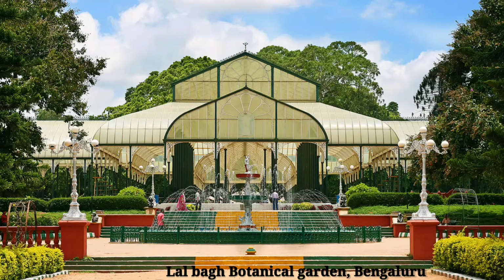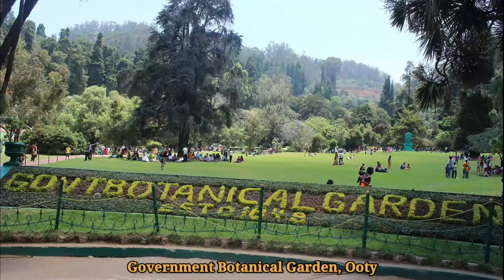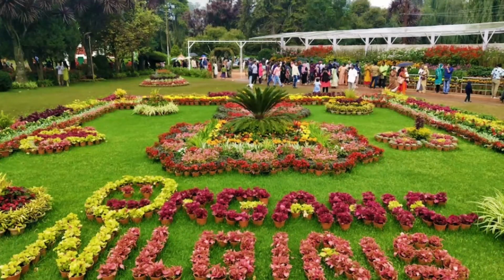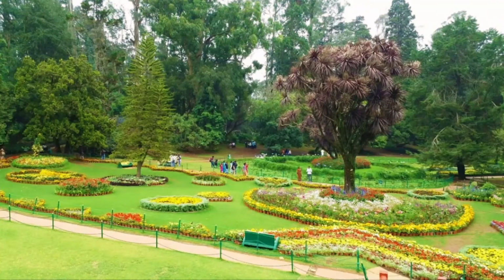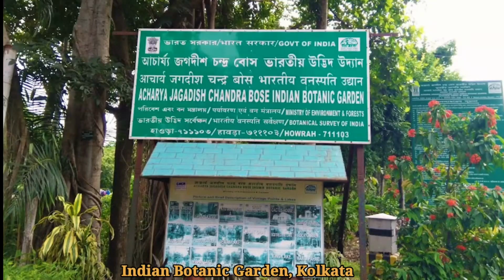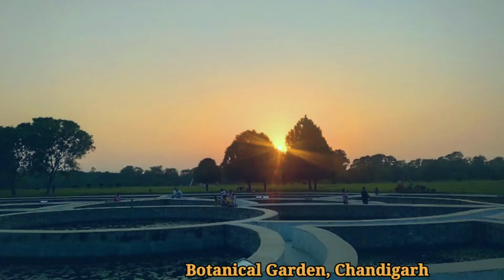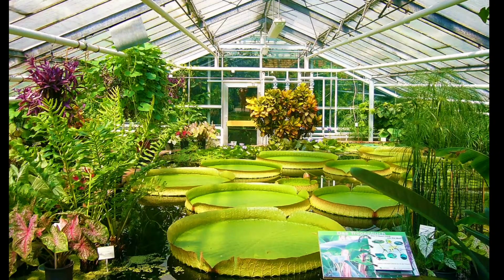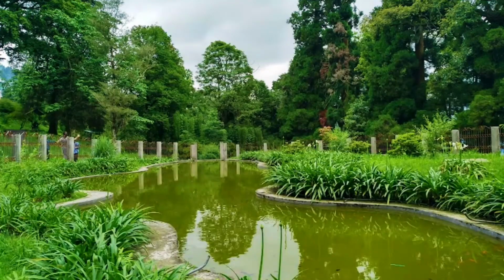Top 10 Botanical Gardens in India.